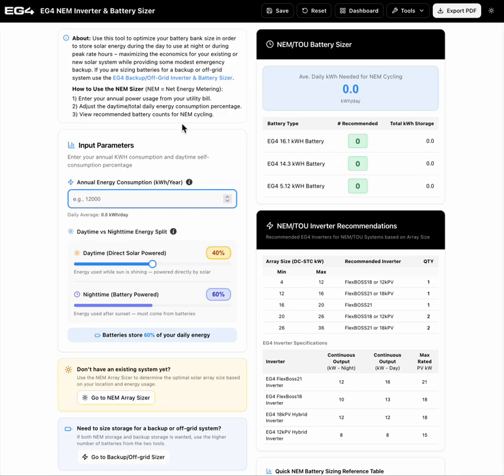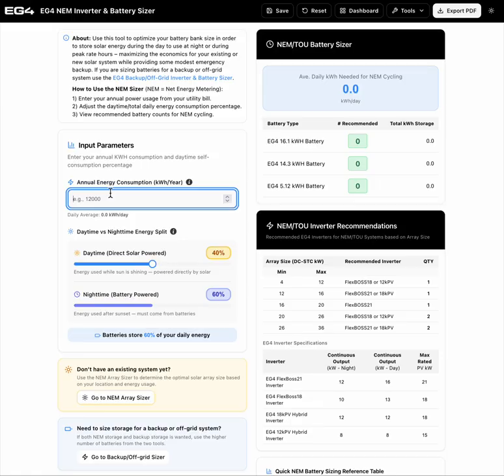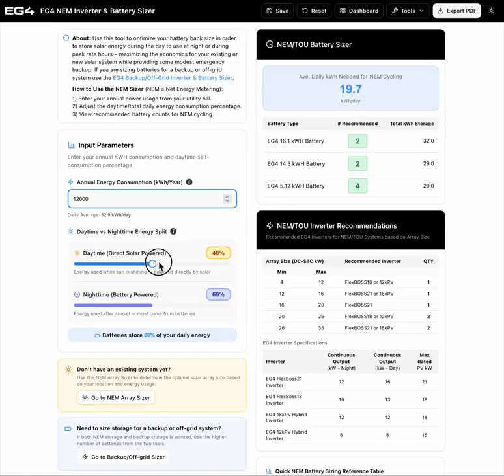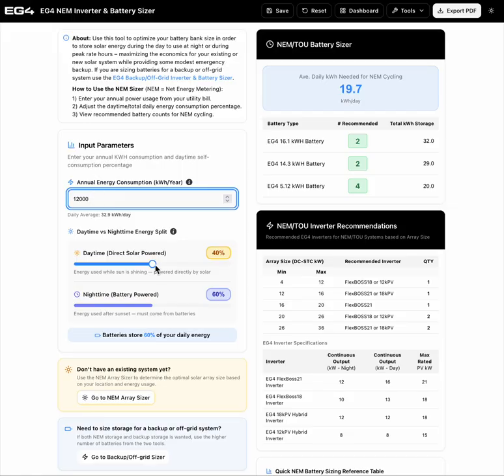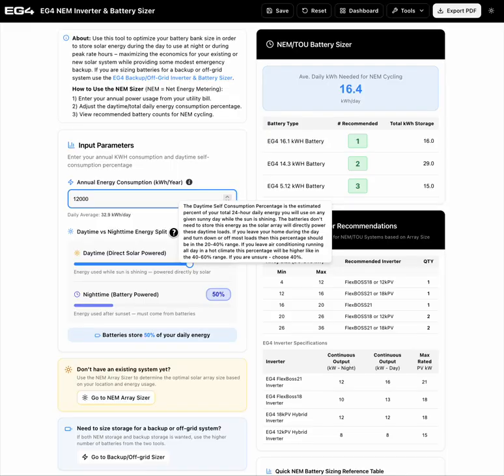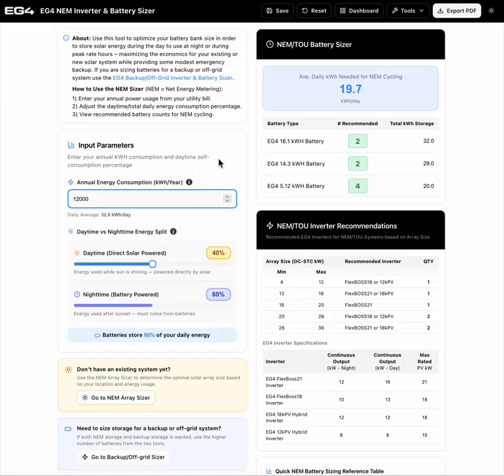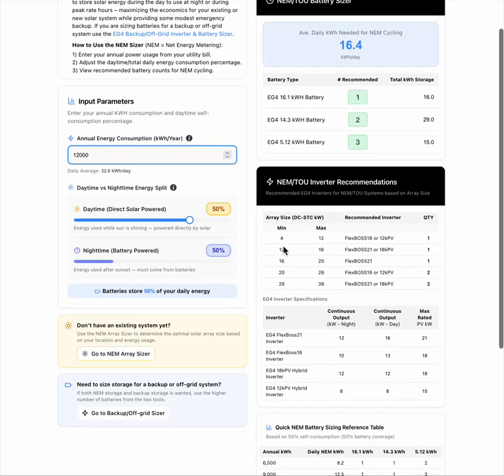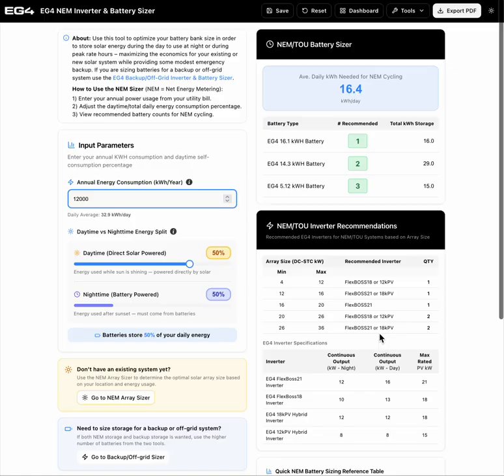NEM TOU Inverter and Battery Sizer